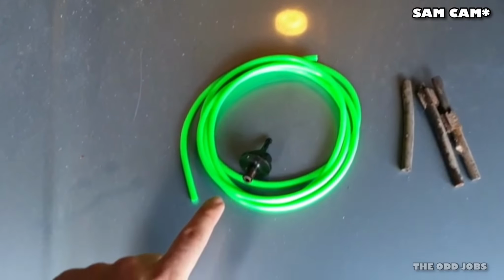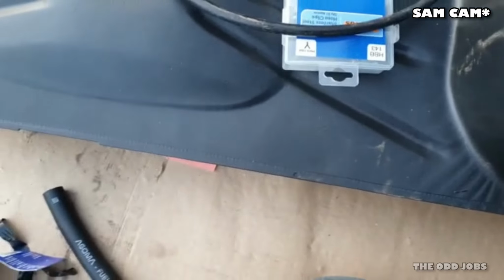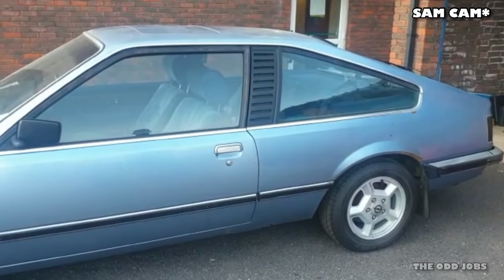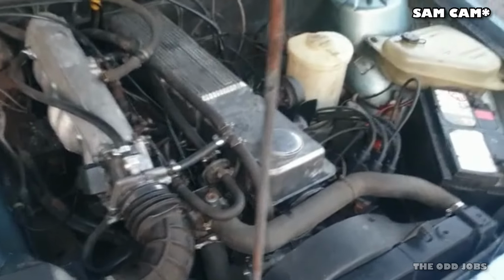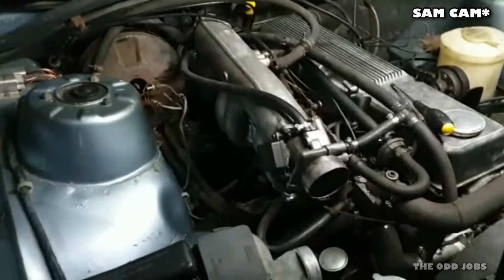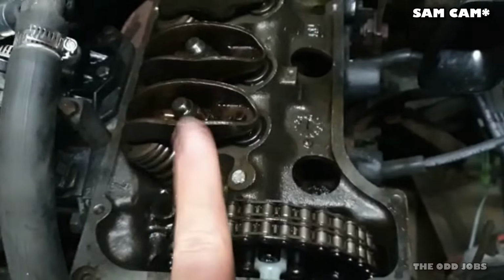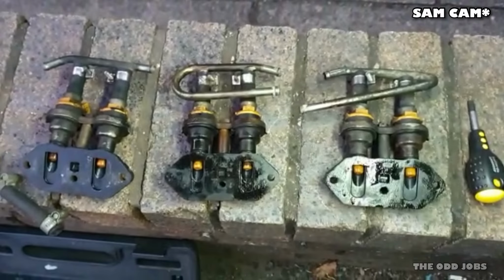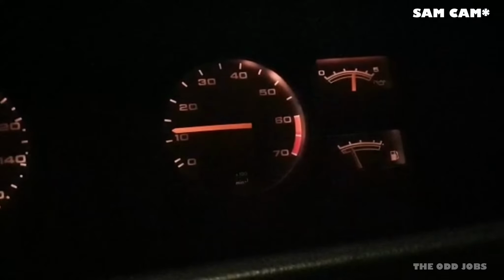Opel Monza series 1 (1979) barn find (part 20)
its alllliiiivvveeeeeee,

in this video sam gets the fuel tank installed and after all the work we've done finally we get it running, is it going to be ok, tune in to find out